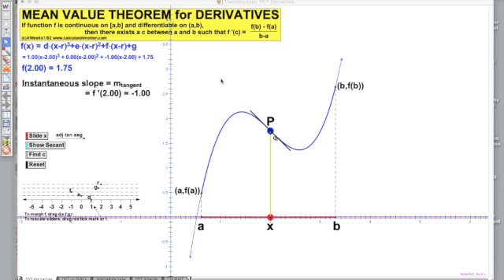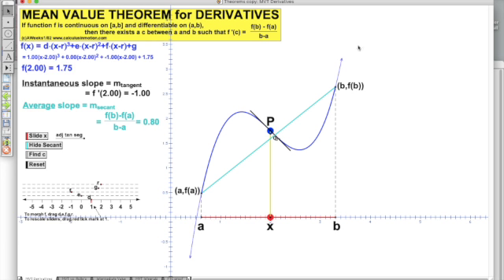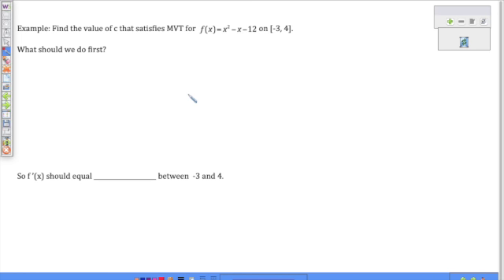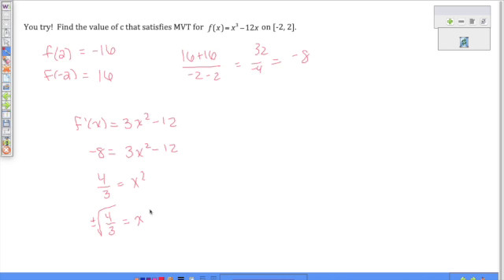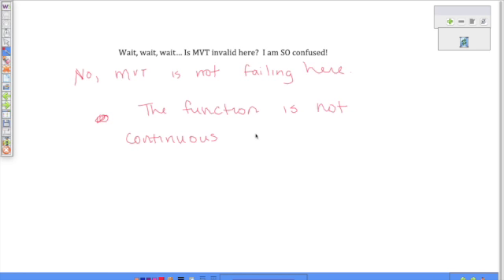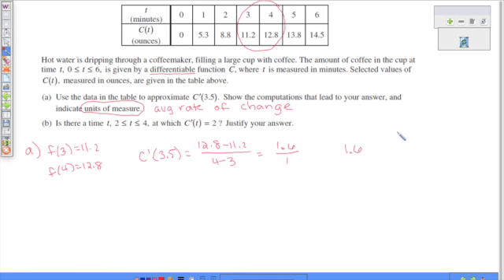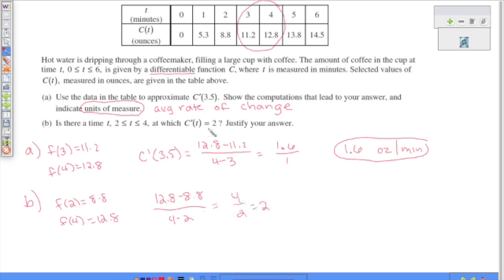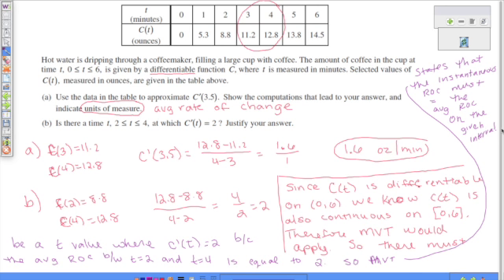Calculus - The Mean Value Theorem for Derivatives